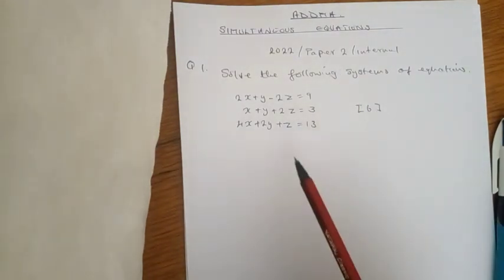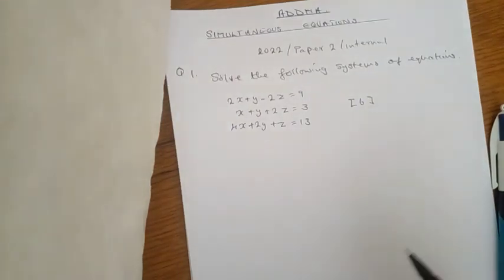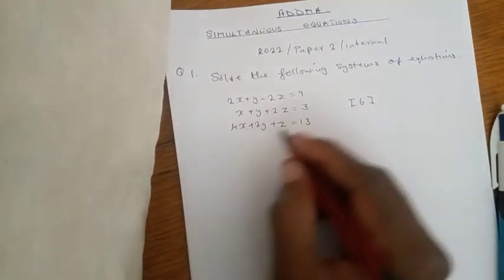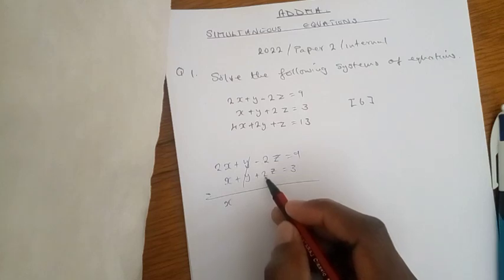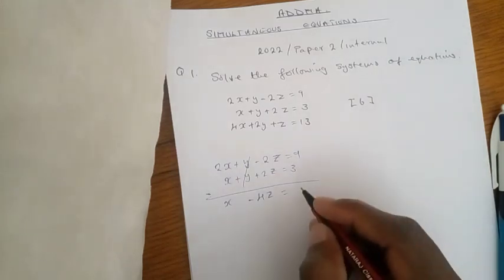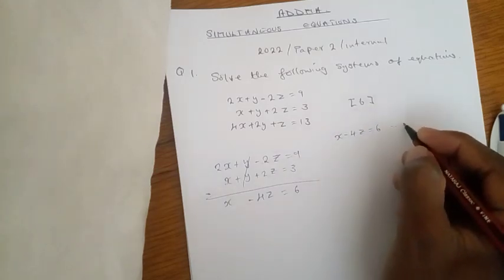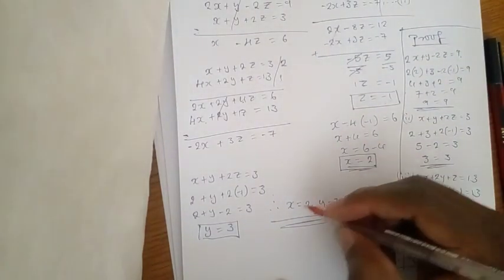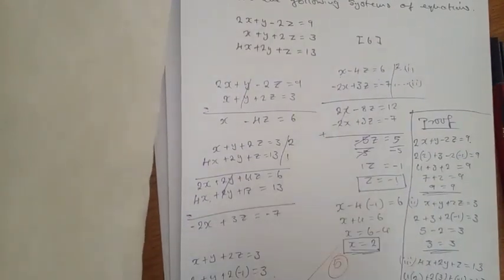G12-ADDMA - How to easily solve linear equations in 3 variables simultaneously - 2022-p2 g12 ADDMA